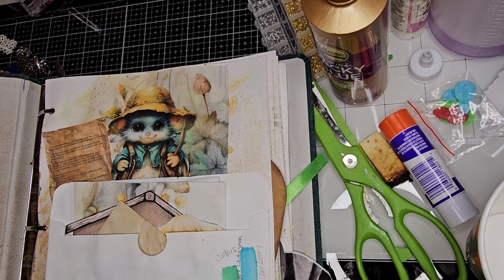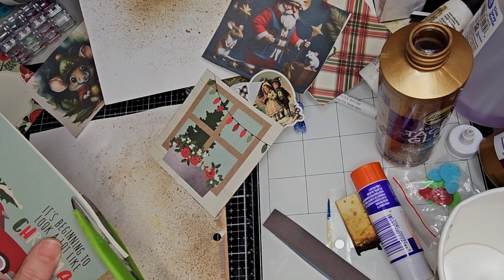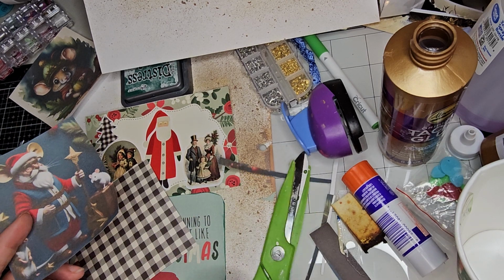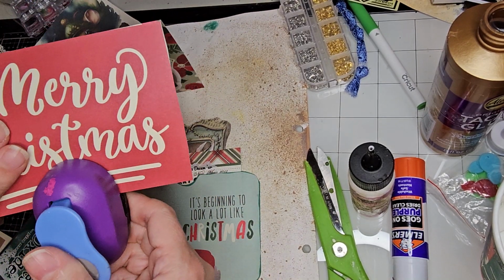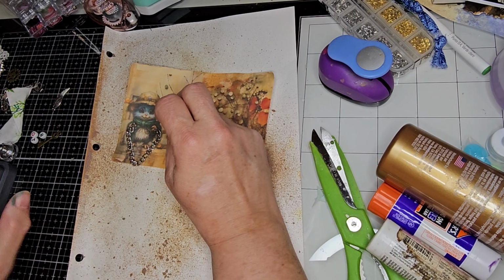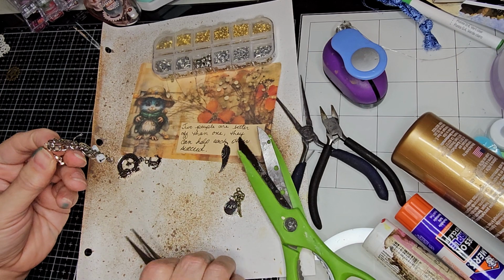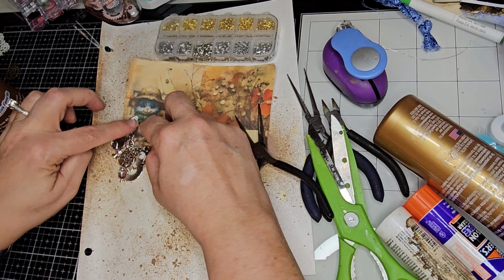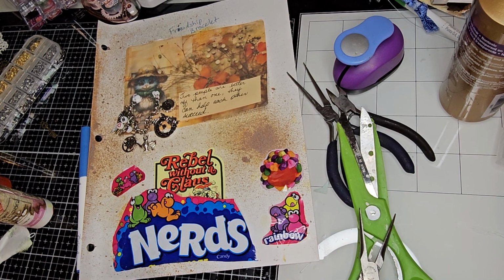3 prompts in 1 video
I struggled mentally but got caught up. It's probably my longest video ever. sorry for the rambling, but it turned out OK in the end